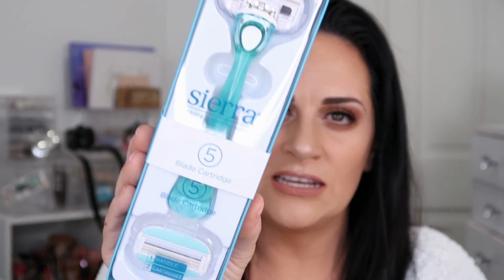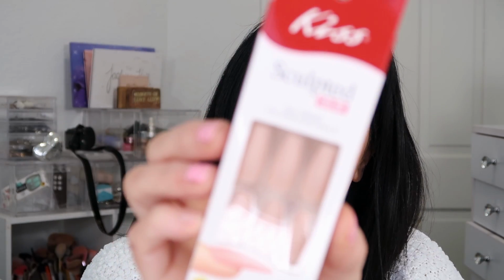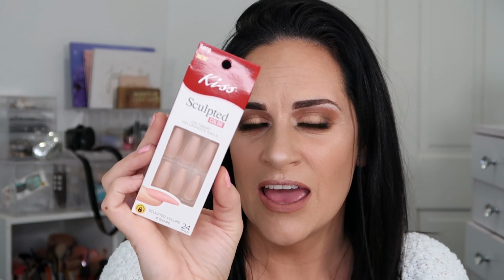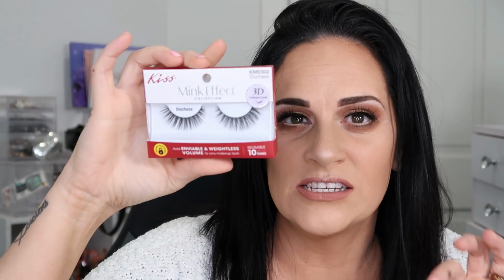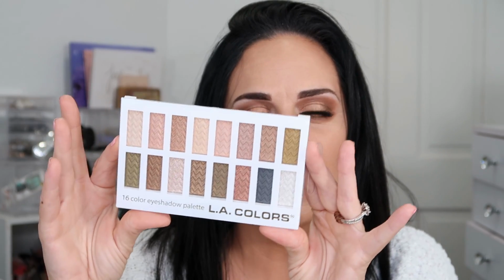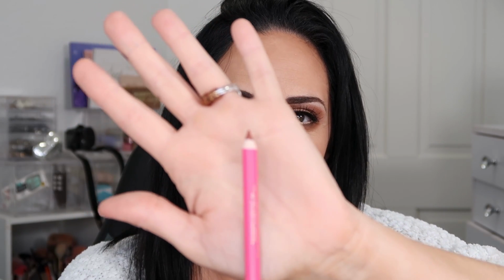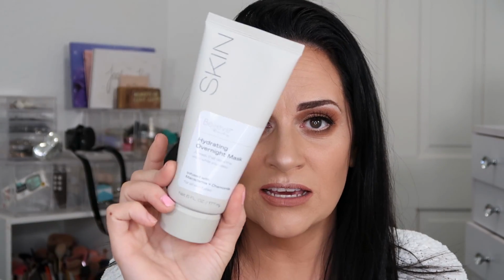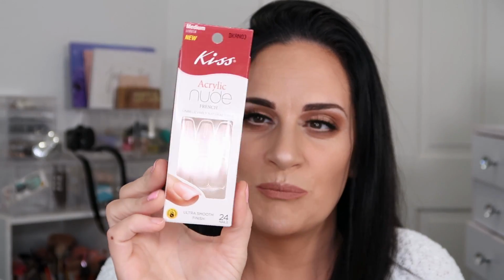***NEW***DOLLAR GENERAL HAUL | MUST HAVES | -2022-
CREDIT